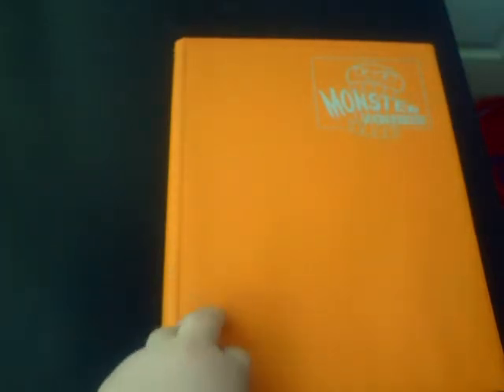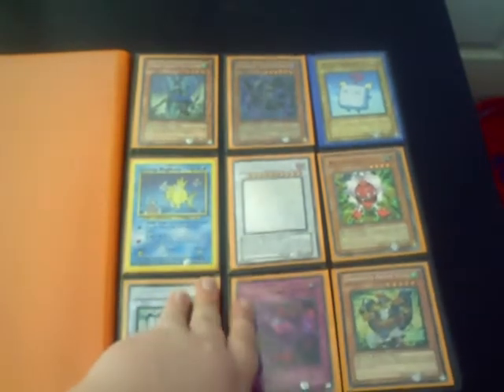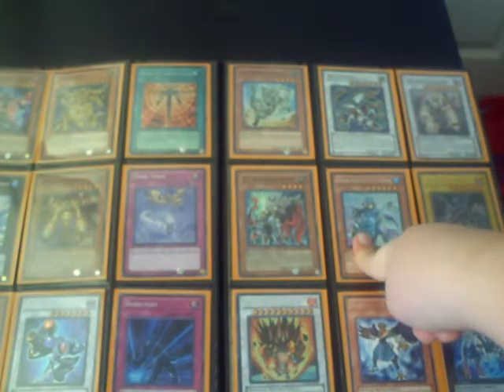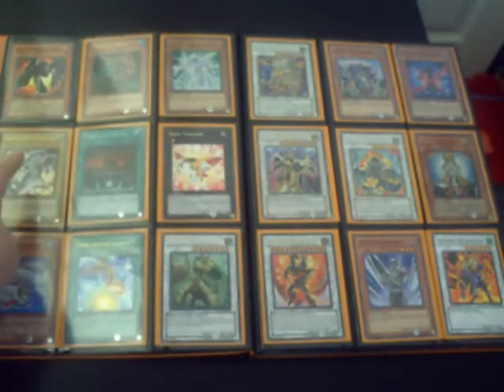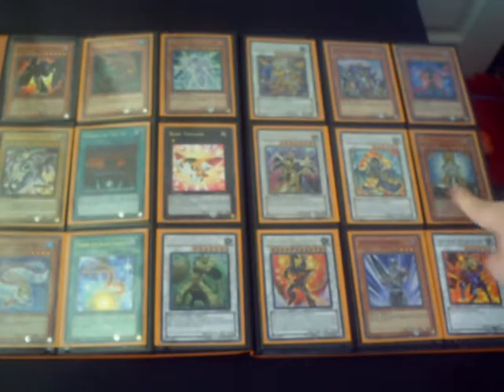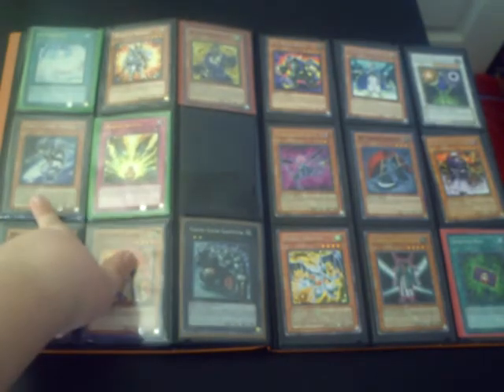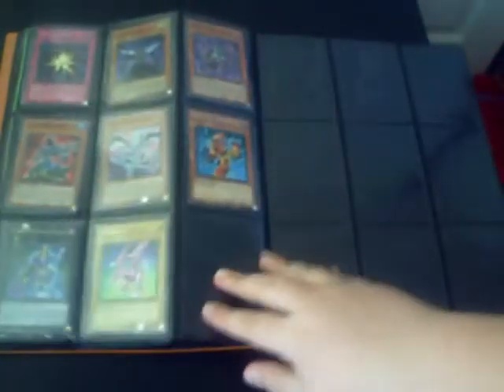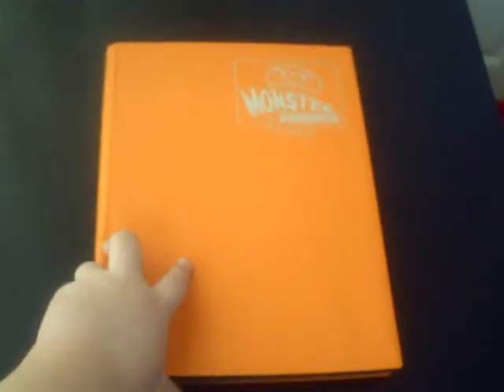My Yugioh Binder (Not Trading)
READ DISCRIPTION
Nothing in this video is for Trade.
My yugioh segment for today. Expect another one in 2-3 days accompanied by a non yugioh segment.
Im going to locals tomorrow so expect a lot of fotage from there.